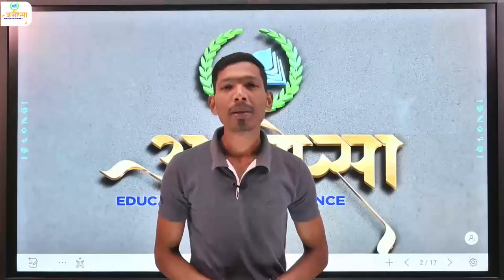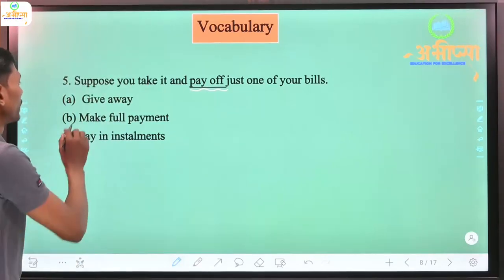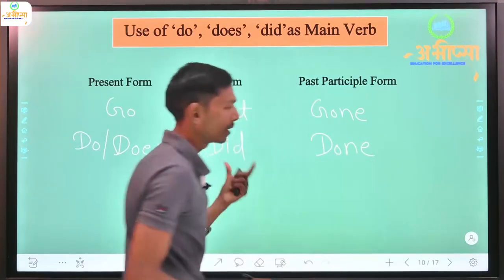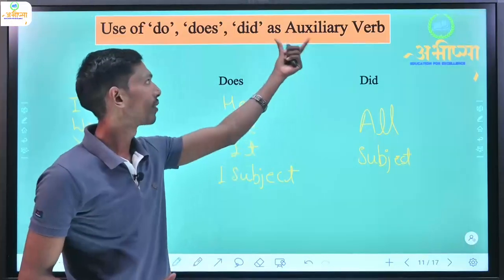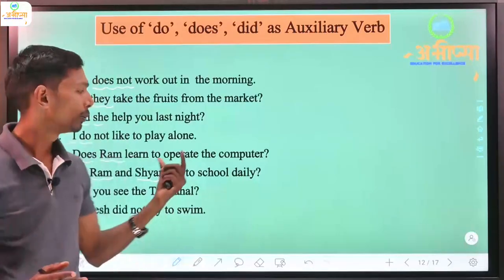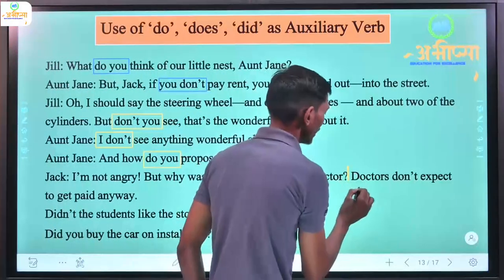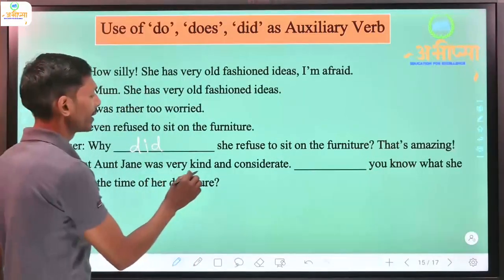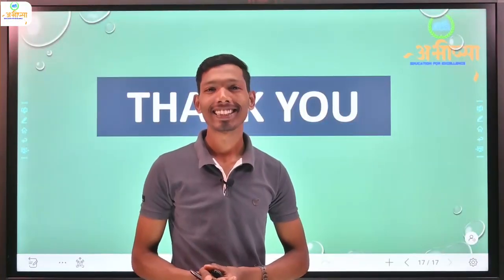Class 10 | Unit- 2 | Reading - A | The Never Never Nest | Grammar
Study material

अभीप्सा Education For excellence छत्तीसगढ़ बोर्ड के पाठ्यक्रम पर आधारित 9 वीं से 12वीं तक विडियो लेक्चर, नोट्स एवम् माइंडमैप इत्यादि देखे के लिए डाउनलोड करे अभीप्सा एप्प